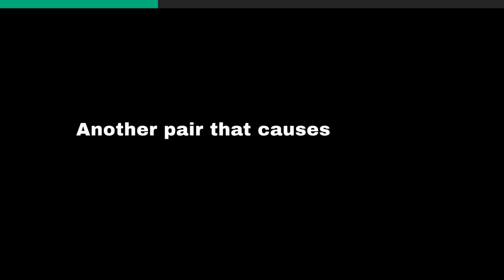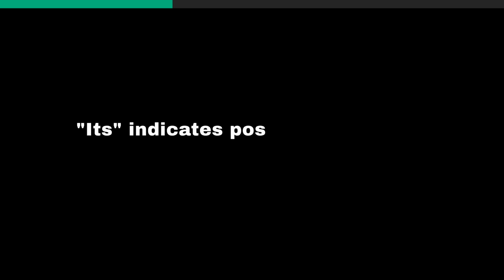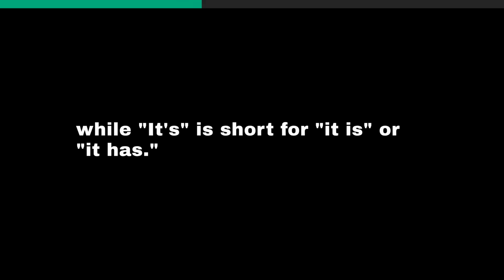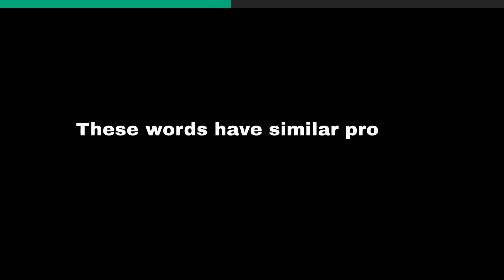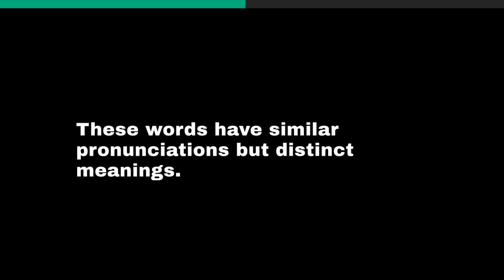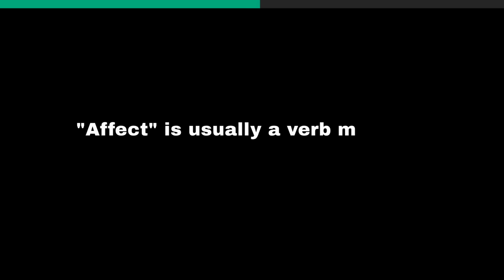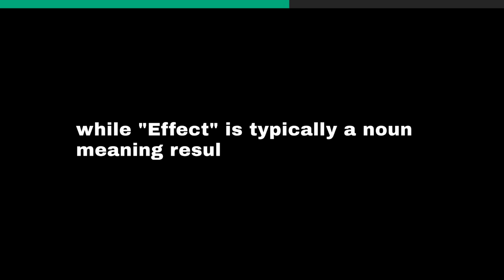5 Most Commonly Misused Words in Transcription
Transform any audio or video into accurate text instantly. Experience unlimited transcription with no monthly limits, no file size limits, and industry-leading 99.8% accuracy. Compatible with 134+ languages and equipped with auto-speaker detection. Get your transcription results in minutes, not hours. Start converting your speech to text today.

5 Most Commonly Misused Words in Transcription

Improve your transcription skills with this quick guide to the five most commonly misused words in transcription! 🚀

📌 Ready to ditch the 9-5 and work from anywhere?
Become an in-demand transcriber.
- Specialized Training, Work From Home, High Earning Potential

Ready to ditch the commute and control your own schedule?

This work-from-home program offers step-by-step guidance to get you started on a successful career in Legal Transcription. 💸🚀

It also provide apprenticeships, giving you the in-demand skills and real-world experience you need to thrive. 🏆🎯💎

Transcription Companies Hiring

✅ WHAT TOPICS DO YOU WANT US TO DISCUSS/TEACH ON OUR CHANNEL?

There is no guarantee that you will earn any money using the techniques, information, and ideas discussed in this video. The content is mostly based on research and/or personal experience. Always do your research before signing up on any platforms/companies or making any commitments/decisions.

Where do commissions go?